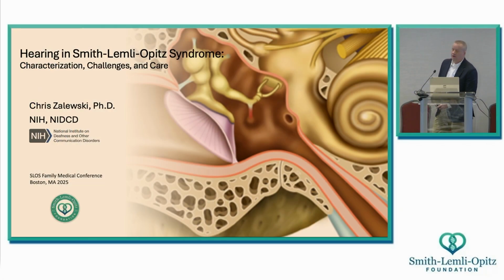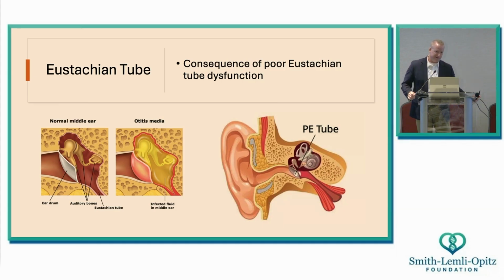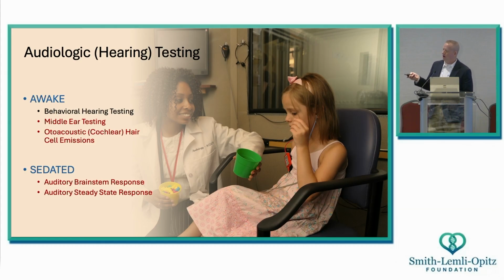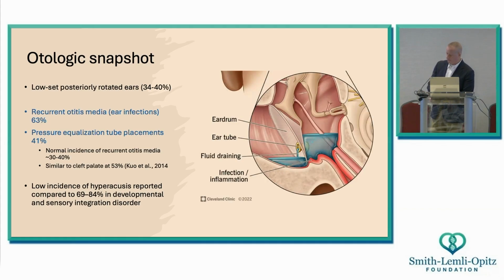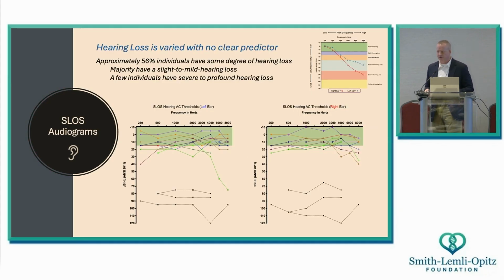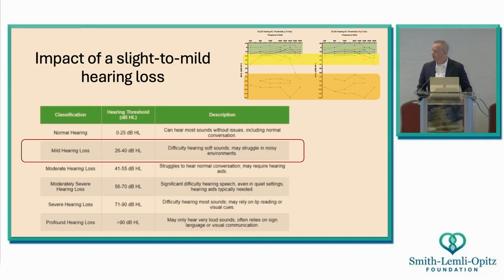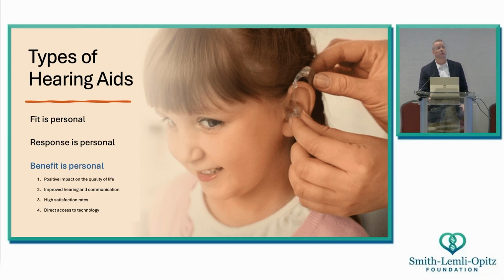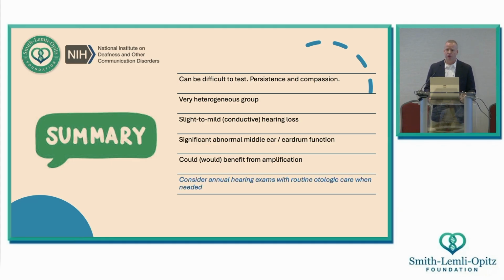Hearing in Smith-Lemli-Opitz Syndrome: Characterization, Challenges, and Care